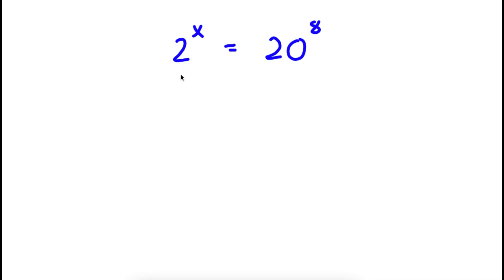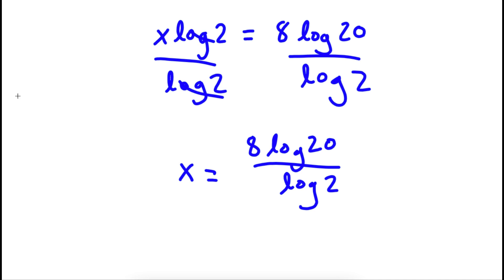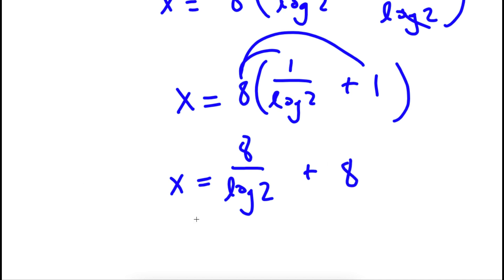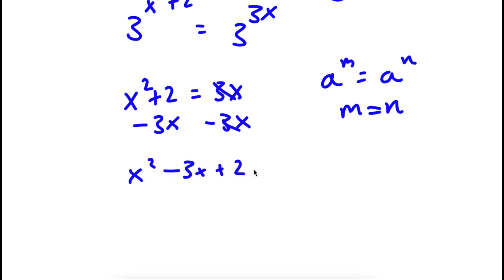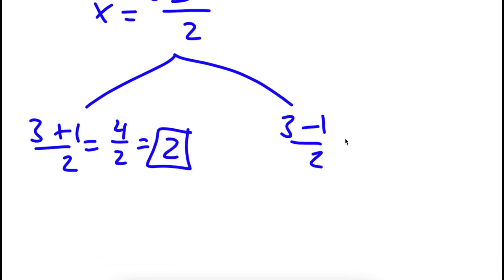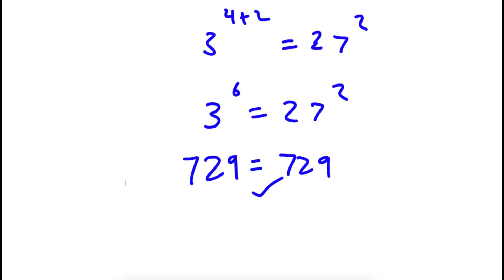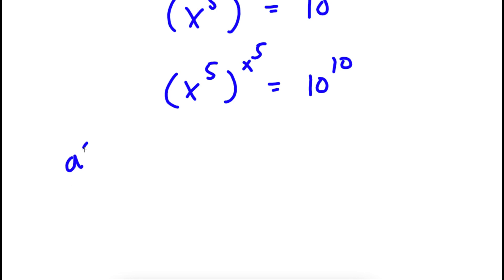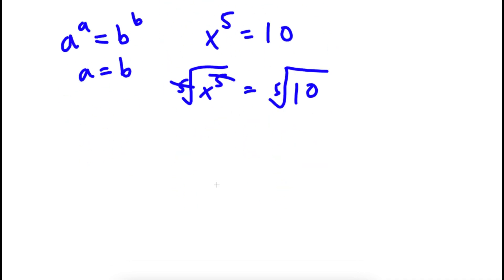A Challenging Olympiad Problem | A Nice Algebraic Equation